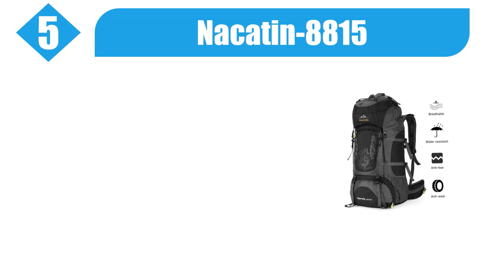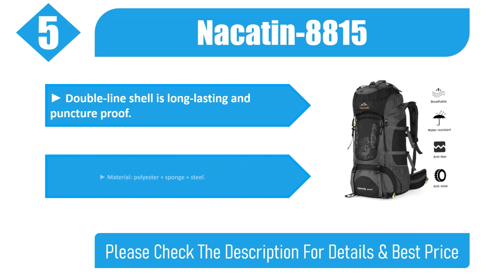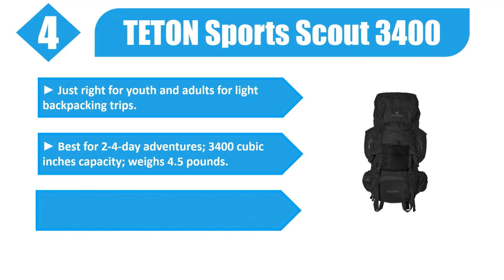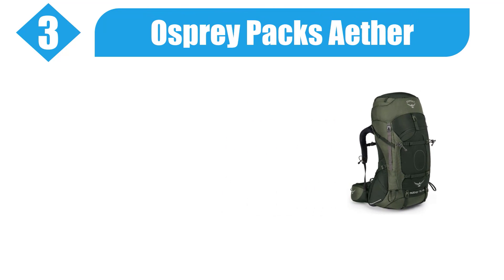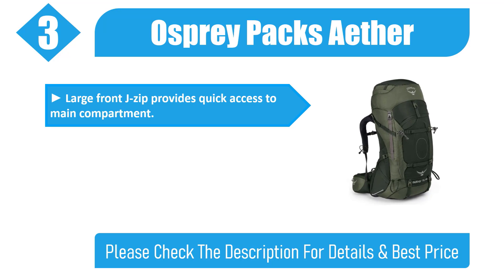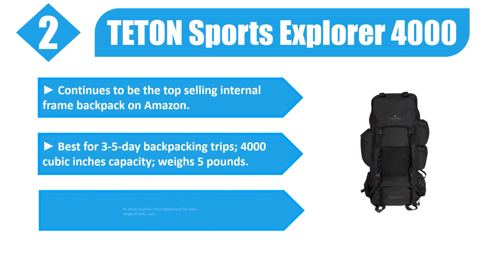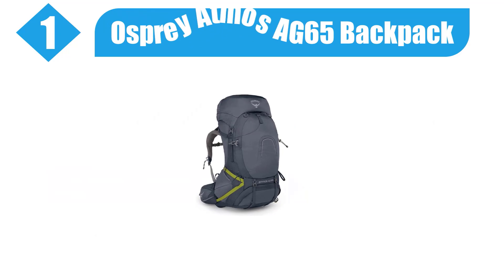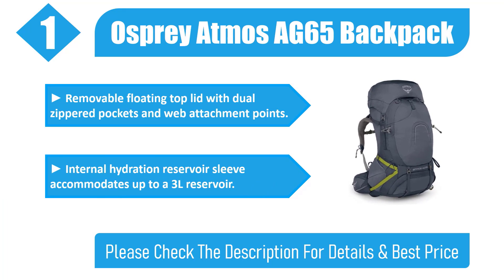Best Hiking Backpacks in 2021 - Top 5 Hiking Backpacks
Links to the best hiking backpacks we listed in this hiking backpack review video:

1. Osprey Atmos AG65 Backpack

2. TETON Sports Explorer 4000

3. Osprey Packs Aether

4. TETON Sports Scout 3400

5. Nacatin-8815

In today's video we reviewed the top 5 best hiking backpacks on the market in 2021 We made this list based on our personal opinion and we ranked them in no particular order after doing our research based on their price, durability ,brand reputation and more. Thanks for watching and if this hiking backpack review was helpful to you, please remember to leave a like and subscribe to our channel to see more videos like this in the future, and if you have any questions related to the backpacks listed here, leave a comment down below and we will get back to you as soon as we can.